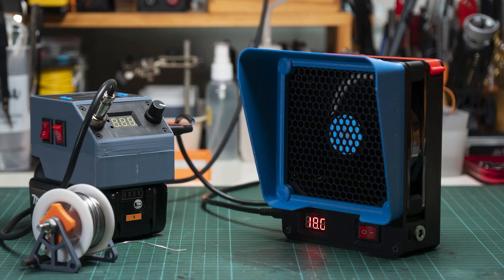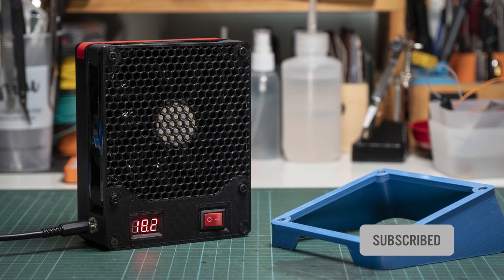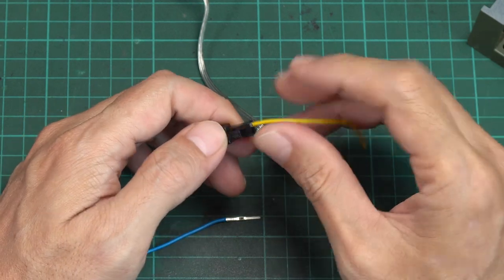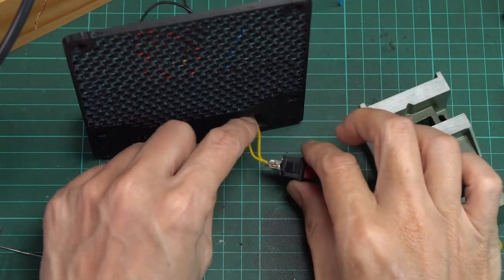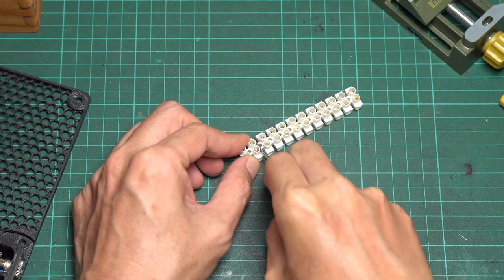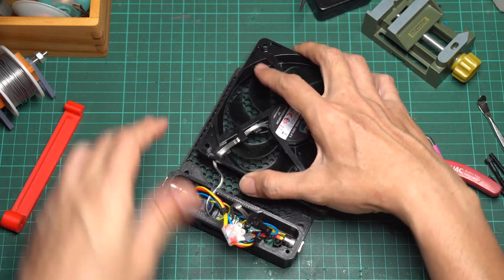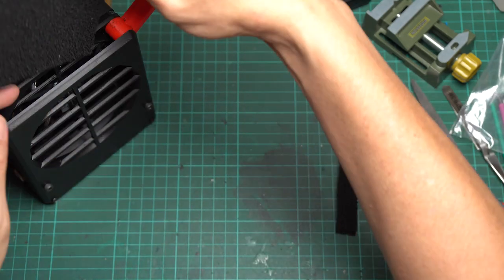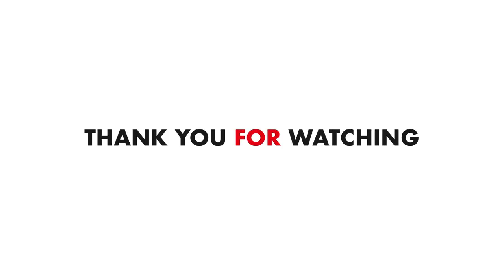Ultimate DIY Soldering Fume Extractor with USB-C Power Hub, Magnetic Hood and More! [3D Print]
Build the multi-functions soldering fume extractor from an old 120mm PC fan. This all-in-one design included a DC power forwarding hub, detachable magnetic hood, voltage display and easy access carbon filter bay.

I originally designed it to use with my DIY Makita soldering station So, I've included a built-in buck converter to make it accept a wider range of input voltage (up to 23 volts) and also capable of using a USB-C power delivery port input.

With a suitable power supply, you can also use it to power your portable soldering iron, like TS100.

● PD 3.0 Trigger Board (15v/20v)
● Mini DC-DC 2A Step-Down Converter
● 0.36” LCD voltmeter
● KCD1 Rocker Switch
● DC Power Socket 5.5x2.1mm
● JST-SM connector
● 1N4007 Diode
● 3A Screw terminal strip
● Activated Carbon Air Filter
● 5x3mm neodymium magnets - x4

► ELECTRONIC SUPPLY AND FASTENING
● Brass Hot Melt Inset Nuts SL-type (M3xD5xL4)
● Brass Hot Melt Inset Nuts SL-type (M4xD6xL5)
● Socket Head M4 - 50mm :
● Socket Head M4 - 35mm :
● Button Head M4 - 10mm :
● Flat Head M3 - 35mm :
● Button Head M3 - 10mm :
● Button Head M3 - 5mm :

● ARROWMAX Electric Cordless Screwdriver (SES)
● T12-TR Portable Soldering Iron
● 100W USB-C Charger

► FILAMENT USE IN THIS PROJECT
● eSun PETG
● eSun PLA+

00:00 Introduction
00:25 Fume Extractor Features
02:35 Prepare 3D Print Parts
05:18 Wiring Diagram
07:38 USB-C Module
11:52 Assembly the Case
14:30 Carbon Filter
14:53 Magnetic Hood
15:30 Conclusion